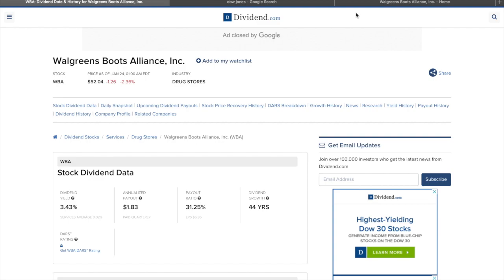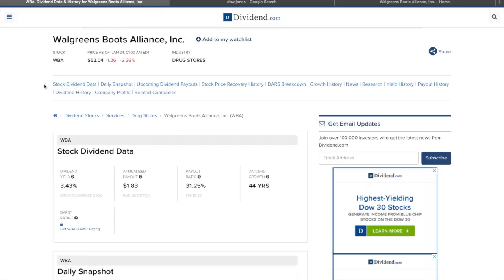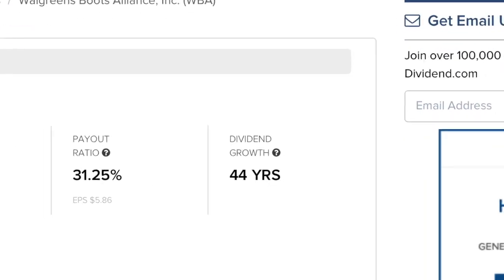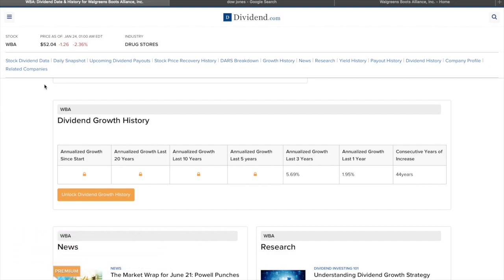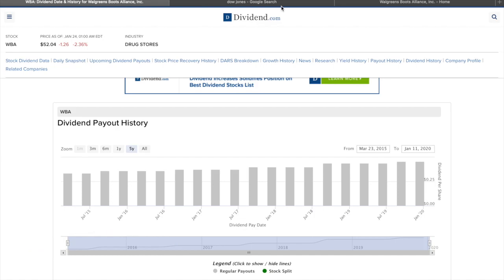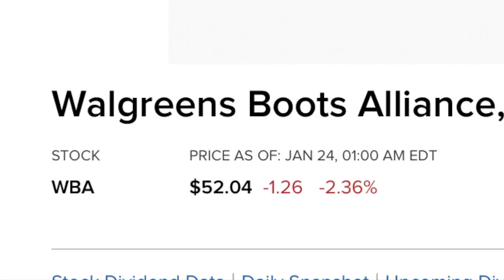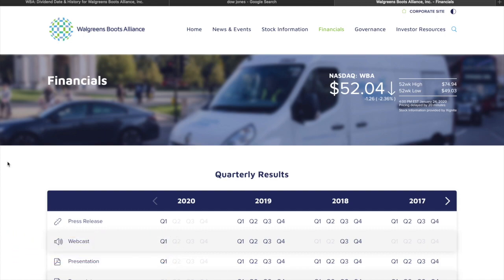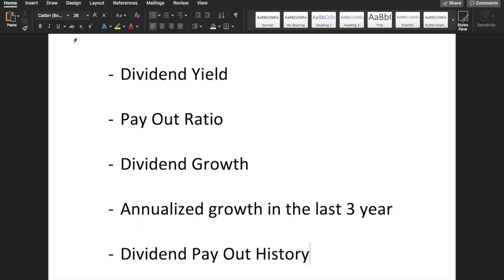How To Find Winner Dividend Stocks | Dividend Growth Investing | The Basics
This video is about How To Find Winner  Dividend Stocks, Dividend Growth Investing, The Basics. I will be investing 10$ for every LIKE I get on each PORTFOLIO video posted so go watch those portfolio videos!

Credit cards I use, and sign up for the bonuses!

Free Stocks Here!

Useful Investment Tools!

ETF Website!

Social Media!